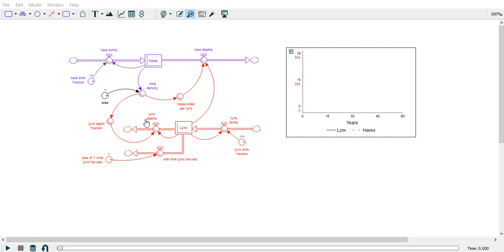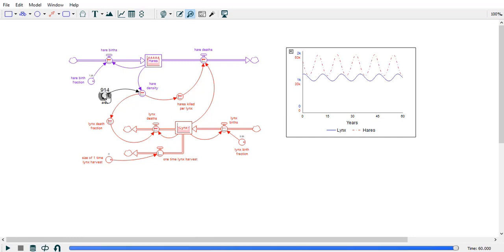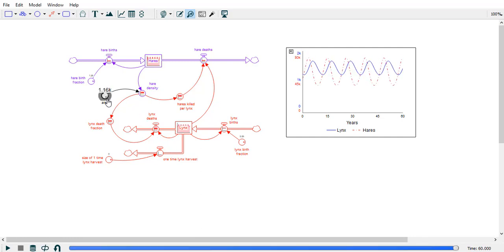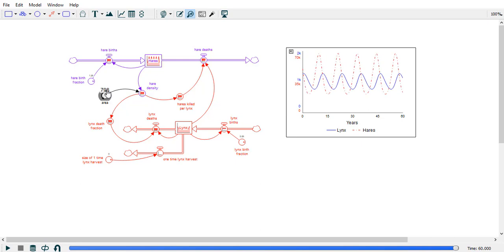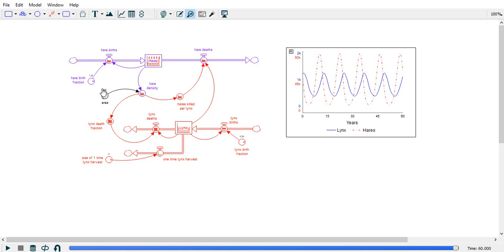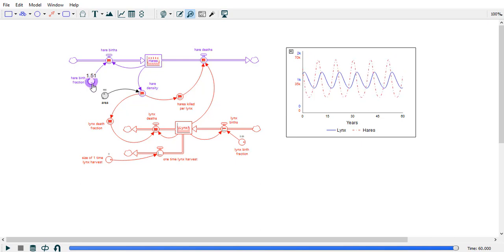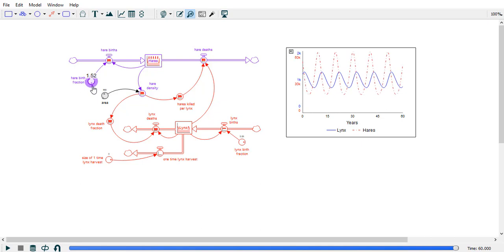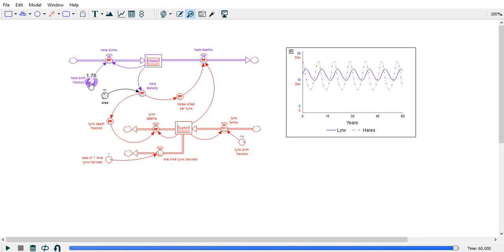Intro to Stella Live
The basics of the Stella Live feature in isee systems' Stella® software.